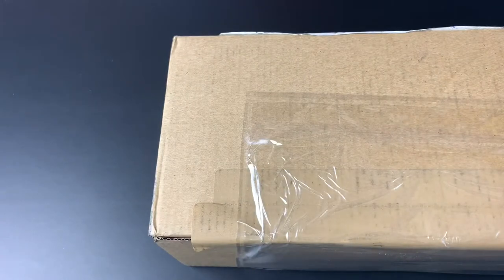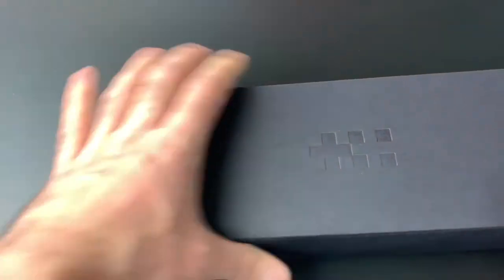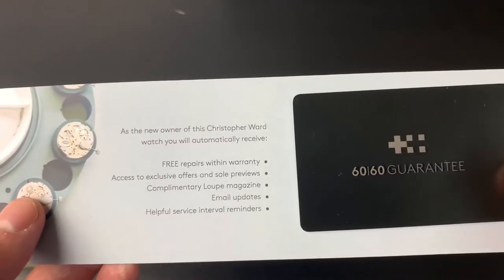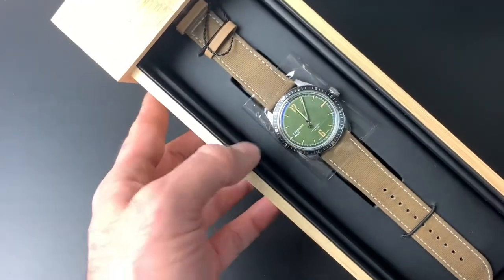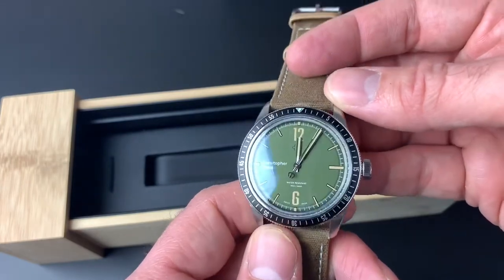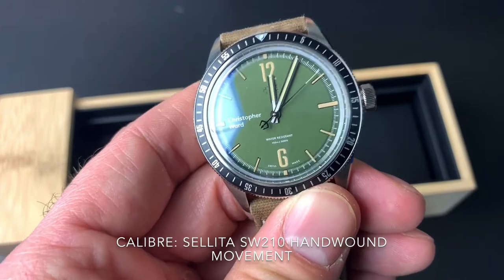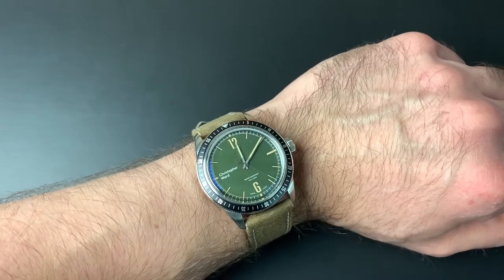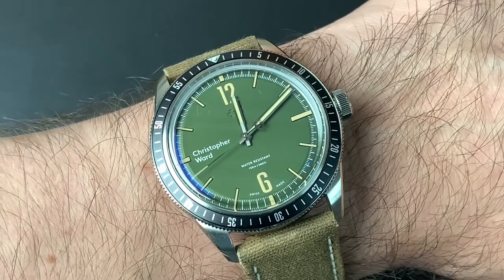C65 Trident Unboxing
An unboxing/overview of the C65 Trident Diver.